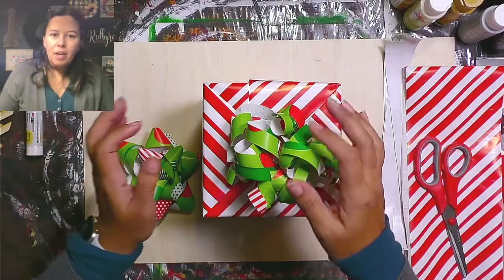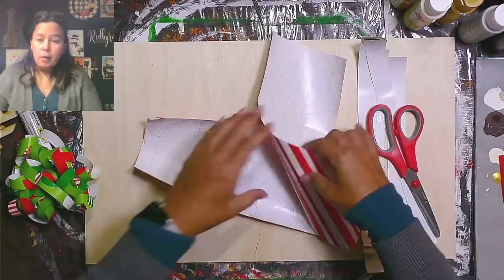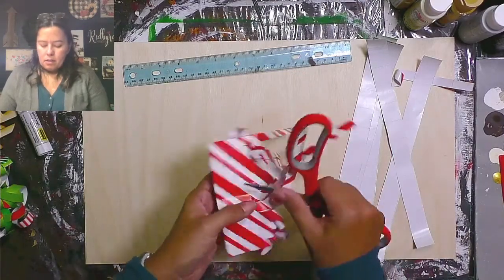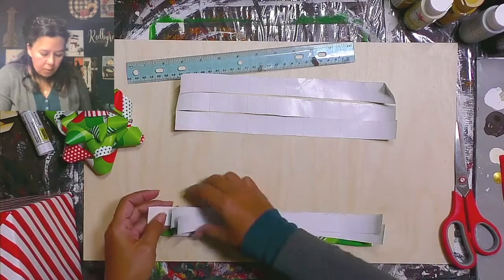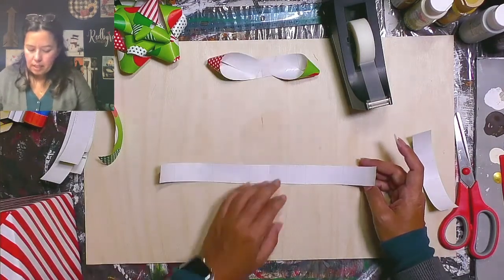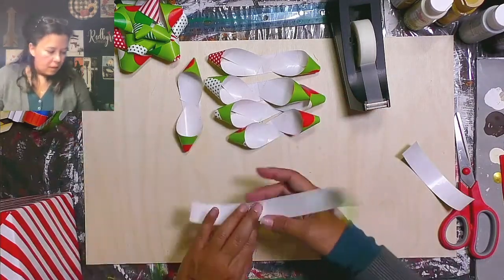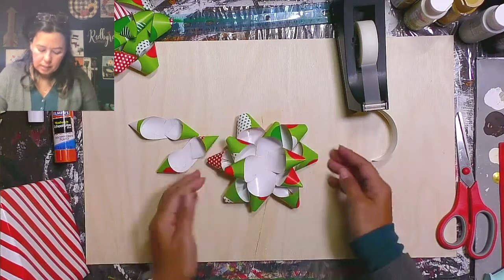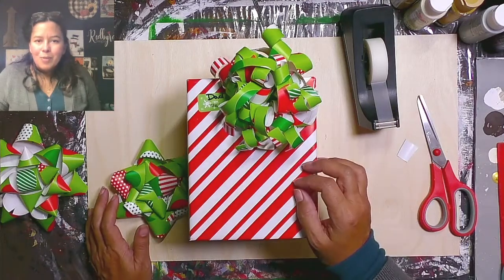Let us make a Bow!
Let's make a Christmas or even a Birthday Present Bow from left over wrapping paper!

Hope you enjoy this painting tutorial!

Interested in diving deeper into crafting? I would like to invite to you, Joy Box! Joy Box is a monthly crafting membership! We created this membership to give women the freedom to be creative in a safe environment and learn how to craft and grow as an artist.
*WE NEED CONNECTION WITH PEOPLE
*WE NEED LEARNING AND GROWTH IN A SAFE ENVIRONMENT
*WE NEED HEALING FROM THE WORRY OF THE WORLD
*WE NEED FUN!!
Share your finished creations and Tag me @Redbyrddesigns